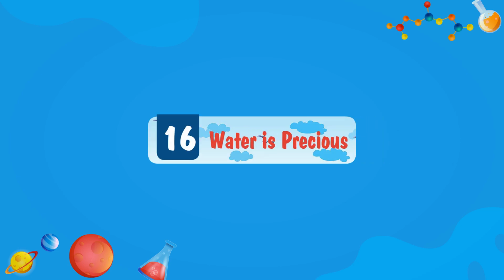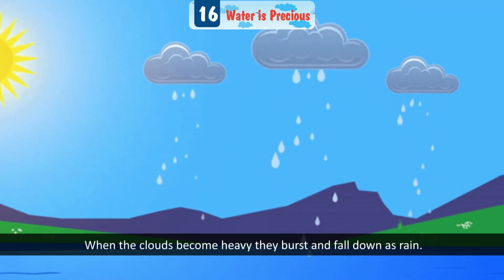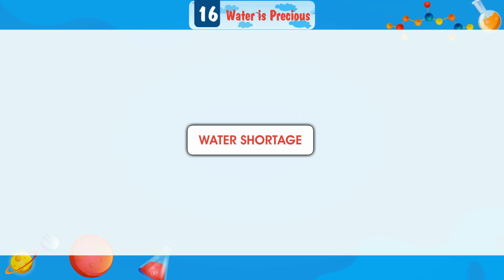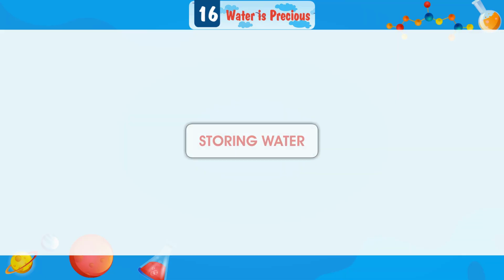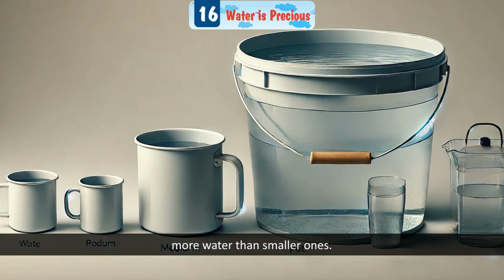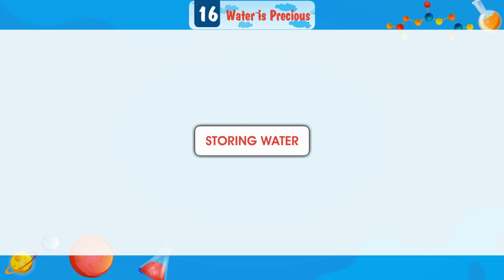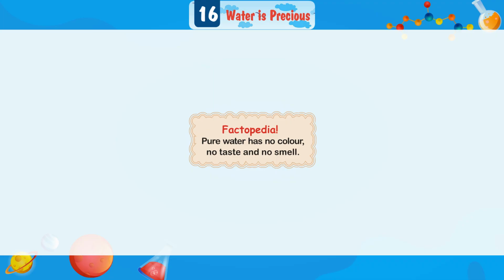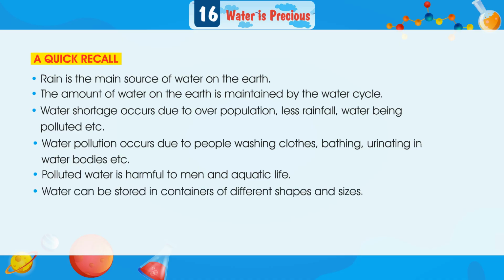Ch 16 | Jay Cee | EVS Green Circle | Class 3 | Water is Precious | For children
EVS Green Circle, a new launching of Jay Cee Publications PVT. LTD., is embellished with all the features for which the products of Jay Cee Publications are famed i.e. rich study material, creative illustrations, thoughtful presentation, interactive exercises, quality printing and much more. But what makes it different from other is that the books of the series are geared up with digital animation, web-support and animated videos wherever required.